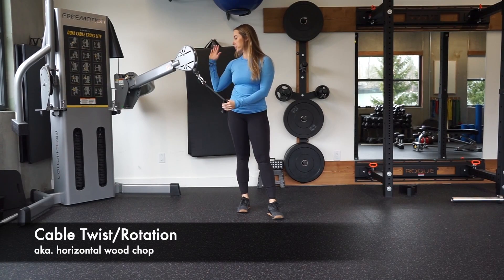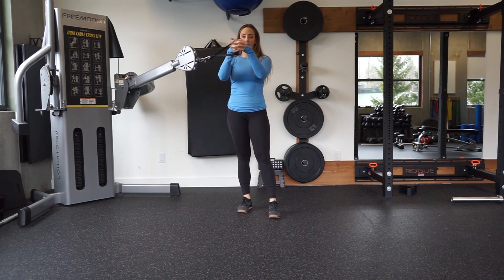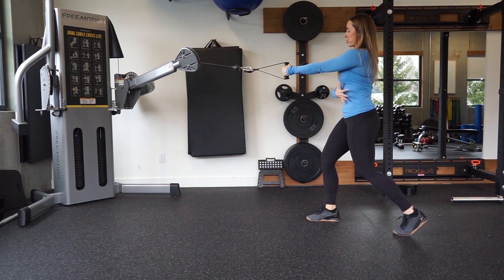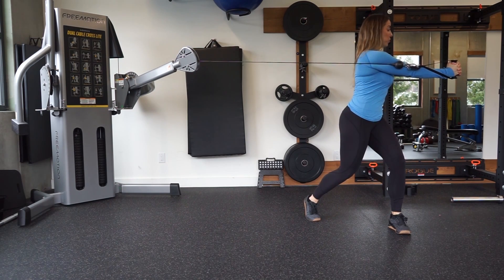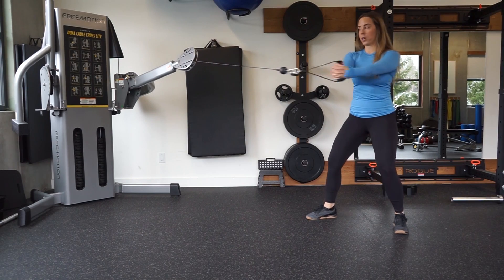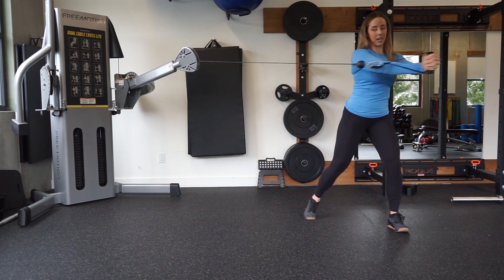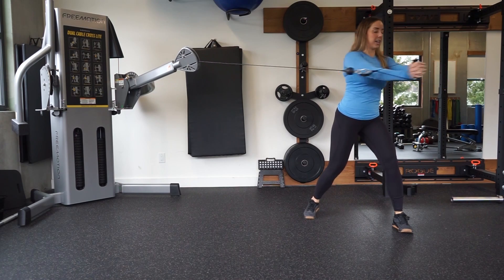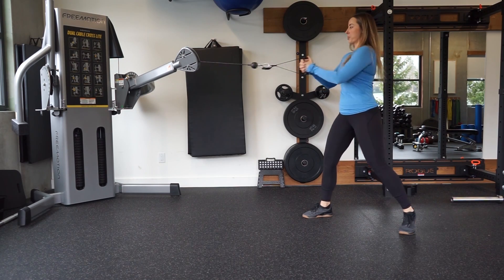Cable Twist/Rotation aka. horizontal wood chop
1. Set the cable at chest height with a single handle attachment.
2. Standing sideways to the cable, interlace your fingers around the handle and brace your core in a neutral spine.
3. Press the cable out from your chest to fire on your core, then rotate with control towards the cable machine itself and then continue the movement by rotating back the other direction away from the cable.
4. Maintain tension within the core throughout the entire movement.